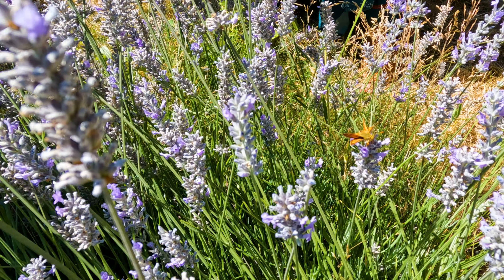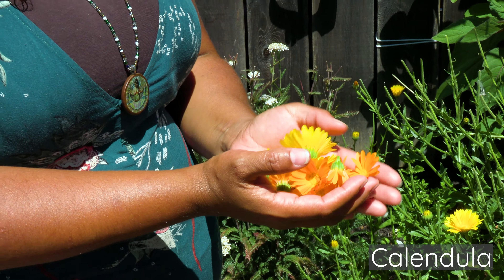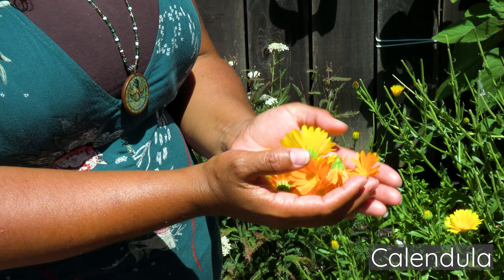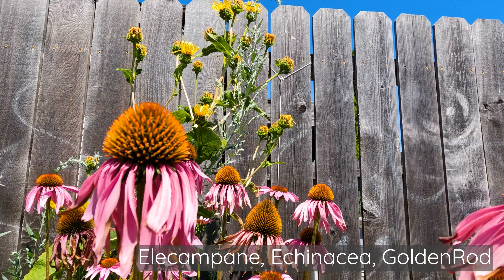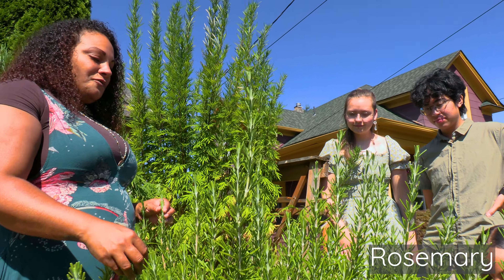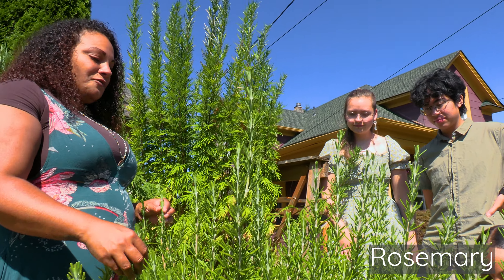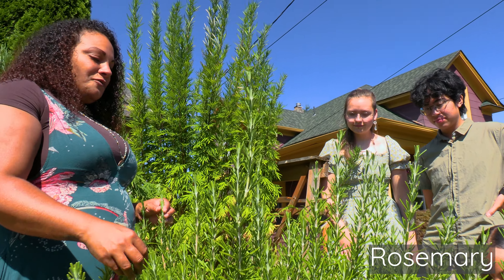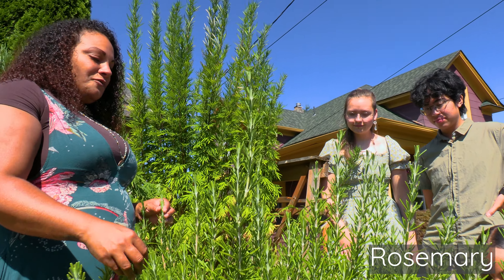Plant ID: A Walk Through the Garden (Episode 305)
As humans we may not always know what to plant, where to start or how they’re beneficial. Luckily in the world of gardening there are an abundance of herbaceous plants to identify and learn about. In this video we follow an expert herbalist who invites us on a walk through her garden and provides us with as much knowledge of the plants as she provides to the community.